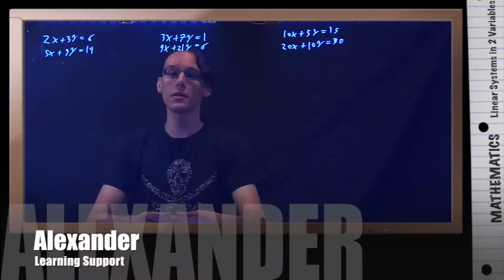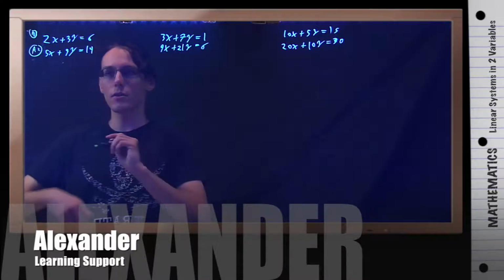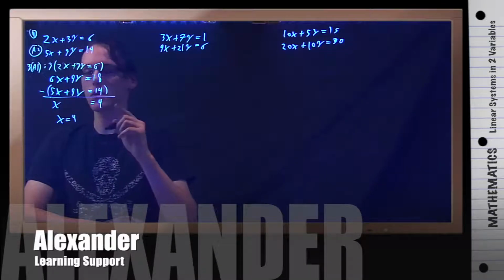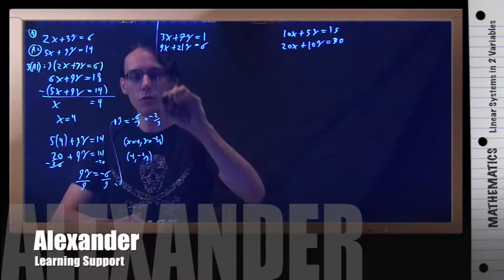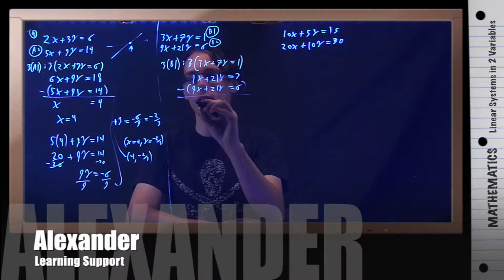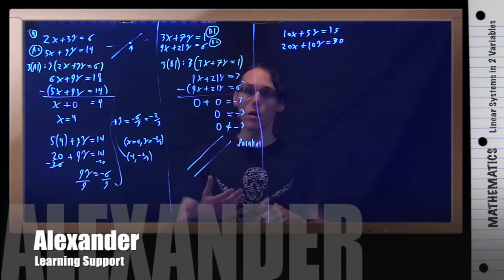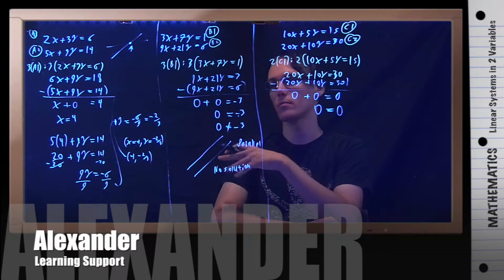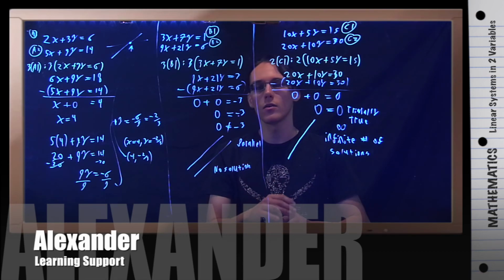Linear Systems in Two Variables